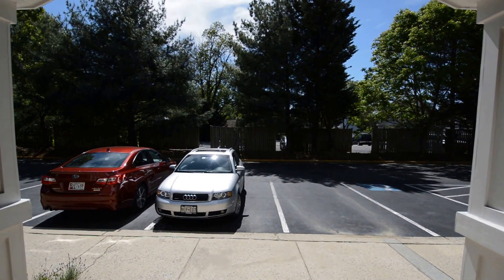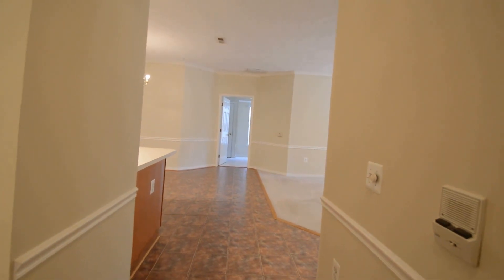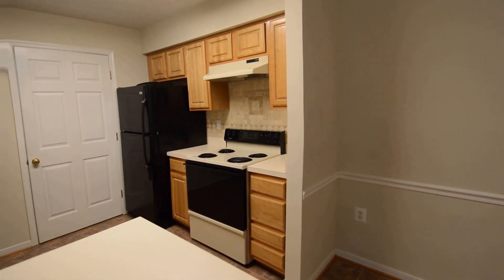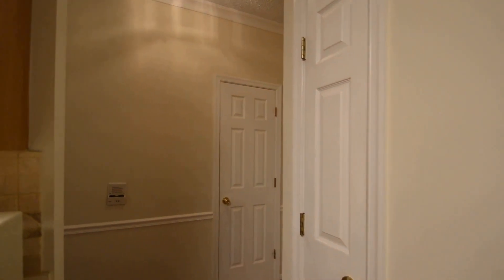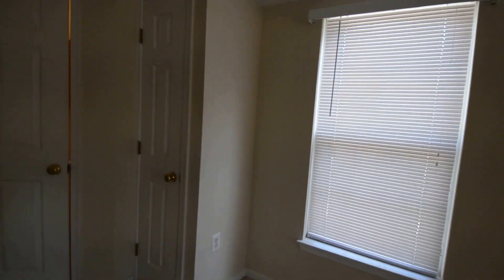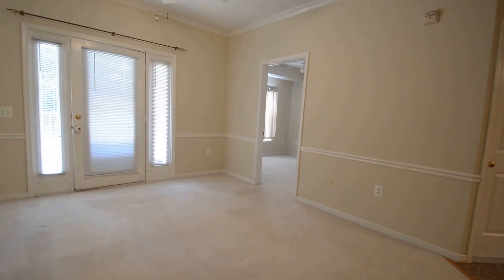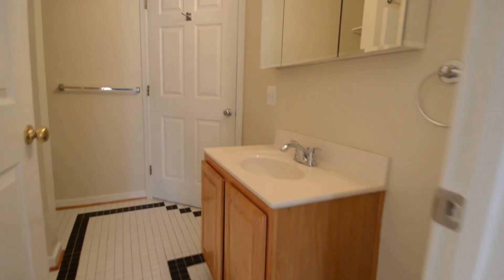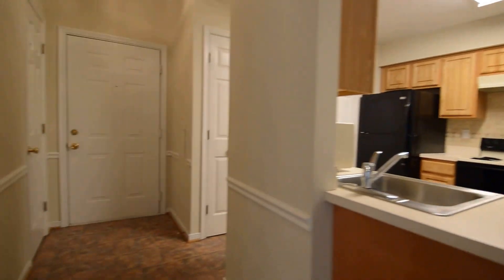Video tour 2003 Warners terrace # 114